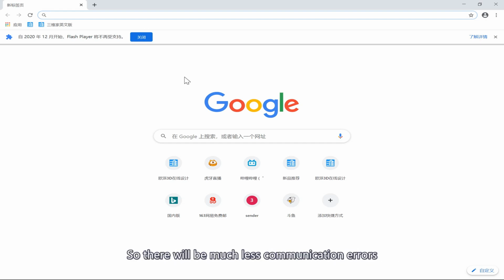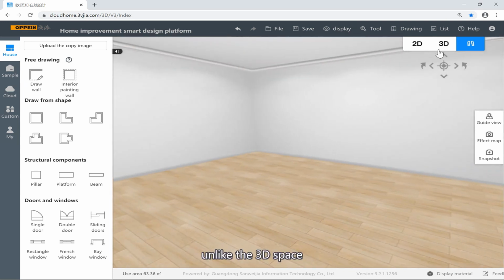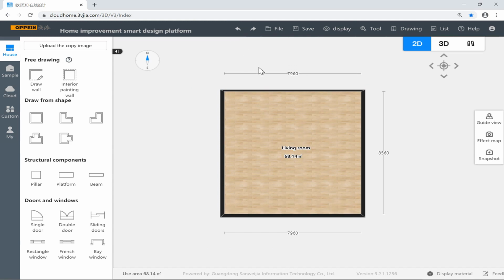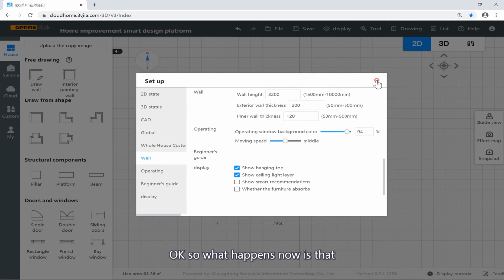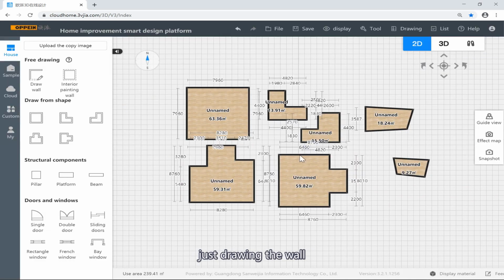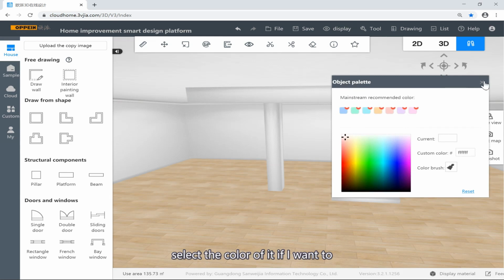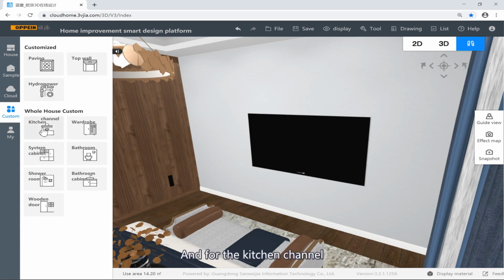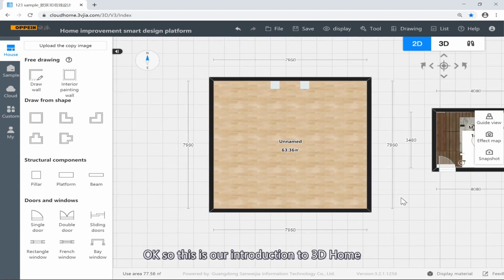401-Introduction to 3D Home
An introduction to 3D Home, including the interface, different working space, basic operation, and basic settings.